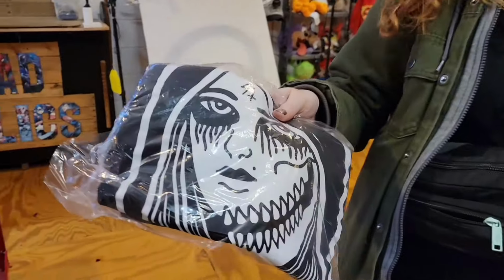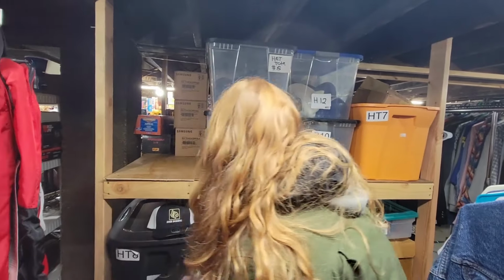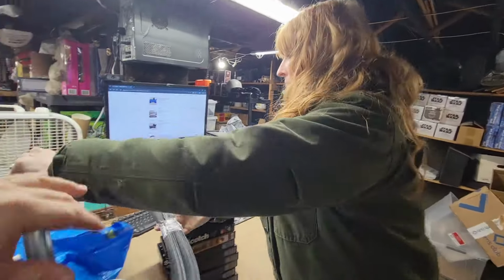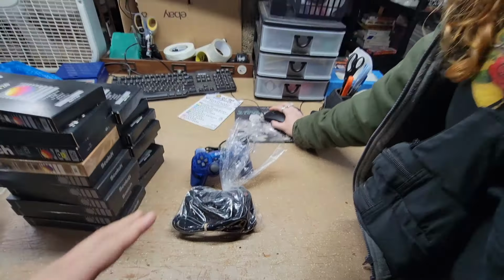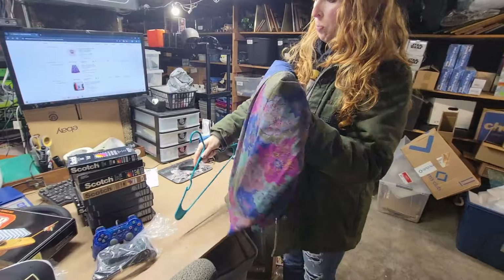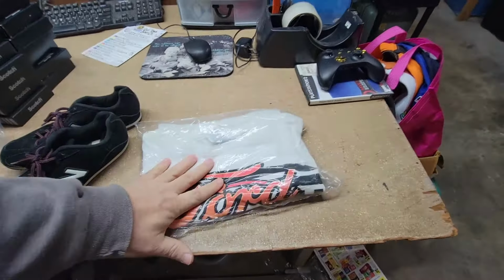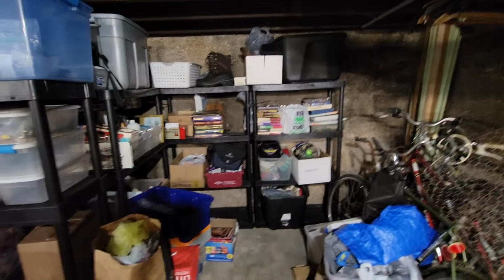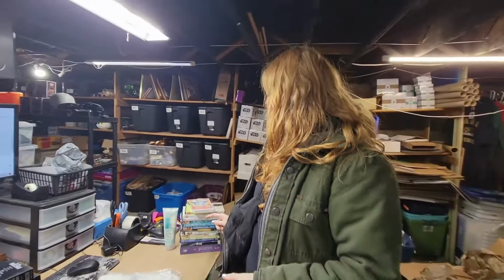We Made 100k Last Year Selling This Stuff on eBay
📦 eBay Sales Recap: Vintage Finds, Controllers & BIG Profits!
🔥 We’re back with another eBay sales update! In this video, we pull some big-ticket flips, including a $200 t-shirt, rare wooden boat model, PlayStation controllers, and even blank VHS tapes (yes, they still sell!).

👕 We also dive into our growing clothing sales and Francine’s weekend eBay wins! If you’re into reselling, flipping vintage finds, and eBay success stories, this video is for you!

📌 Video Chapters: Jump to What Interests You!
⏳ 0:00 – eBay Sales Recap Begins!
We’re pulling eBay orders from the man cave and basement—let’s see what sold!

⏳ 0:22 – Embroidered California Flag ($20 + Shipping)
This detailed CA flag is heading to Los Angeles—maybe someone’s feeling extra patriotic!

⏳ 1:01 – Working Class T-Shirt ($199.95 + Shipping!)
A rare, edgy t-shirt featuring a nun with an upside-down cross—definitely not our style, but someone out there loved it!

⏳ 2:28 – Fundraising for Project Graduation (Auction Sales Update!)
We’re running a charity auction for our senior’s graduation event—here’s how the community is supporting local students.

⏳ 3:09 – Memphis Minor League Baseball Hat ($6 + Shipping)
Hats are slow but steady sellers—this minor league baseball hat finally found a buyer.

⏳ 3:26 – Vintage Blank VCR Tapes ($42.70 + Shipping!)
💾 Blank VHS tapes still sell! Who’s buying them? Collectors, filmmakers, and nostalgia lovers!

⏳ 4:09 – Jeep Window Seal ($28.45 + Shipping)
This vintage Jeep part is a solid eBay category—classic car restoration parts always move!

⏳ 4:43 – PlayStation 2 Controllers ($26.95 & $21)
🎮 PS2 controllers are still highly sought after—especially in rare colors like ice blue!

⏳ 6:04 – Vintage Wooden Boat Model ($89.95 + Shipping!)
🚤 A rare kit we sniped at auction—this one hurt to sell, but it’s going to a good home!

⏳ 7:13 – JGGER Wool Floral Jacket ($32.95 + Shipping)
🌸 Clothing sales are taking off! This wool jacket with a unique floral print sold for a solid profit.

⏳ 8:00 – Tiny New Balance Running Shoes ($19.51 + Shipping)
👟 These 6.5-size New Balances sold fast—somebody out there has tiny feet!

⏳ 9:00 – Another T-Shirt Flip ($10.25 + Shipping)
👕 T-shirts are one of our favorite items to sell—everyone needs a good tee!

⏳ 10:44 – Francine’s eBay Wins: 3 Weekend Sales!
Francine is crushing it on her own eBay account to help pay for her 2020 Mustang GT:
✔️ Lot of 13 Exercise DVDs ($12 + Shipping)
✔️ Avon Skin So Soft Lotion ($9 + Shipping)
✔️ Vintage Alfie Robot Cartridge ($10 + Shipping)

🔑 Key Takeaways for Resellers:
✅ Clothing is a great category—if you find the right styles!
✅ PlayStation controllers are in demand, especially rare colors.
✅ Blank VHS tapes still sell—don’t sleep on them!
✅ Buying in bulk or at auctions can lead to big profits later!

💬 What’s Your Best Flip of the Week?
Ever found an item you thought wouldn’t sell, but did? 👇

📲 Follow for More Reselling Content!

✅ ANY CORRESPONDENCE CAN BE SENT TO:
JOHN JOHNSON
RAD RELICS
117 EAST MAIN
FREDERICKTOWN MO, 63645